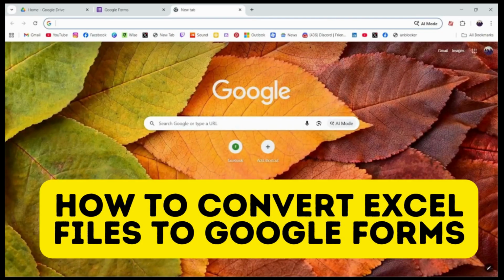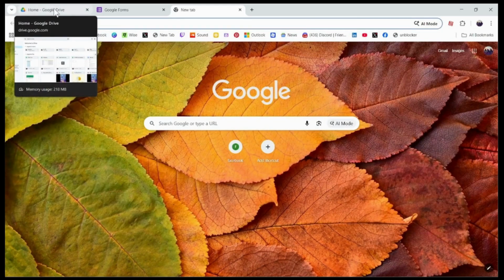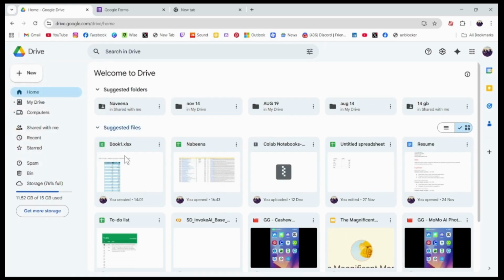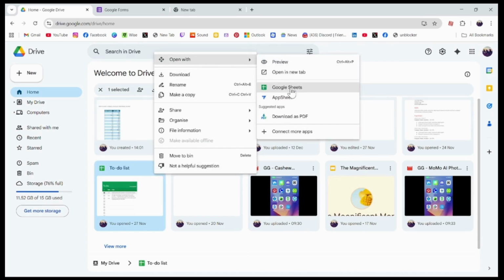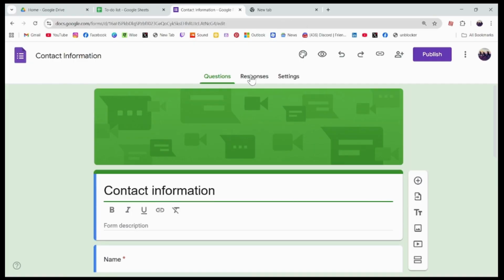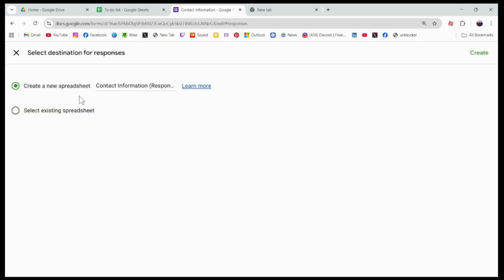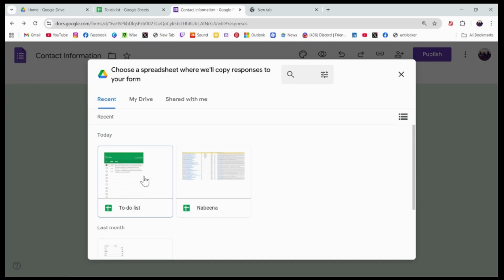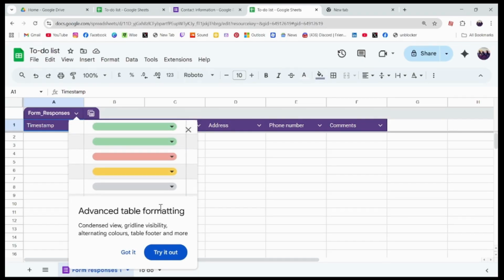How to Convert Excel Files to Google Forms | Step - By - Step Guide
How to Convert Excel Files to Google Forms

Need to convert Excel files to Google Forms? This video explains how Google Drive, Google Sheets, and Google Forms work together so you can move your Excel file into a form workflow. Converting Excel files to Google Forms is important when you want to collect responses online, organize data automatically, and keep everything connected in one place. After you convert Excel files to Google Forms, you can publish the form, receive submissions, and view results in a linked spreadsheet, which makes tracking answers faster and more reliable. This setup is useful for surveys, quizzes, registrations, and simple data collection because responses can be managed directly through the responses section and linked to an existing spreadsheet. Once connected, your results appear in Google Sheets, helping you review, filter, and manage responses without manual copying.

00:00 Introduction
00:10 convert excel files to google forms

convert data excel to google forms, google forms how to convert excel files, convert questions excel to google forms, how to convert excel to google forms, convert excel to google form tutorial